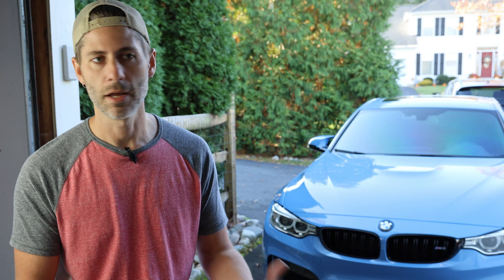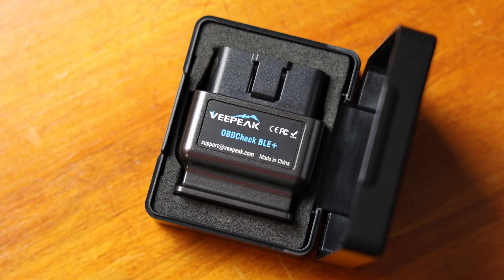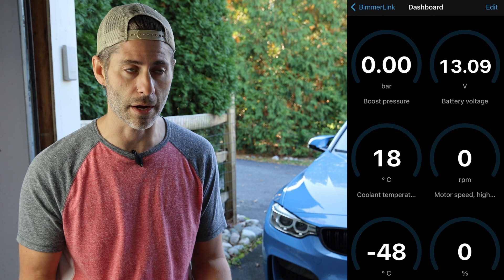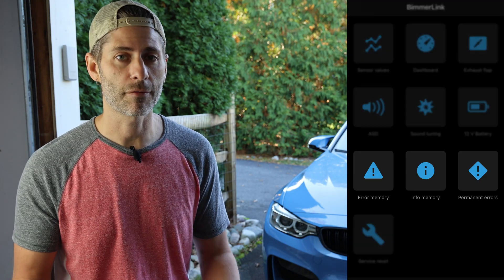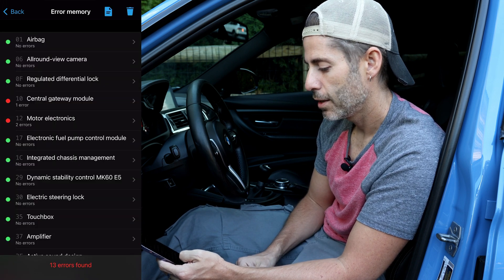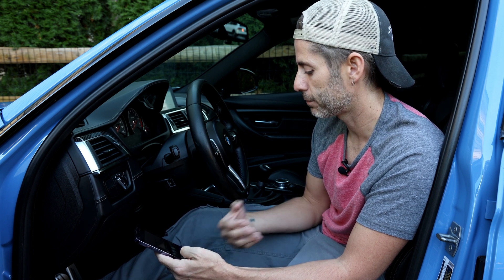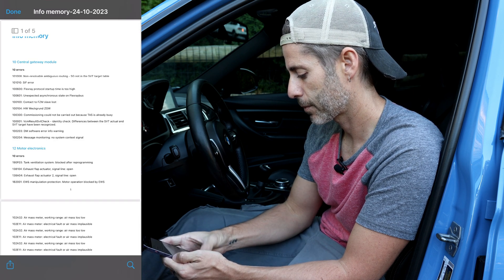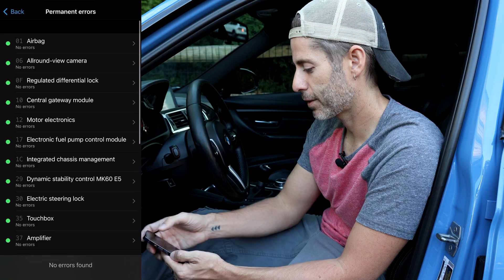Translate ECU Issues with ChatGPT 4 and BimmerLink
Ever try to understand issues and error codes from your car's ECU? What if we used an AI like ChatGPT to diagnose and translate those issues in a more meaningful way?

I wanted to see if I could make AI like ChatGPT useful in terms of car maintenance by giving it a read out of ECU errors I got from a BimmerLink scan and having it diagnose and translate them into plain English along with what might have caused the issue and how I could fix it. The results were interesting and even found something I didn’t expect from my Valvetronic exhaust upgrade!

Here is the ChatGPT prompt I wrote up. You can probably make this 10x better with more instruction.
I have a [type of car]. I just ran a diagnostic scan with an OBDII scanner and got some errors that I'd like you to translate to more meaningful information. I'm going to paste the list of errors in the following format: error group name, number of errors, error code: description. Some groups have multiple errors which I will list on their own line. As an expert BMW mechanic, interpret each error and provide a plain English explanation for it, give me your best estimation of why the error might have been triggered, and provide 1-2 troubleshooting solutions for resolving the error. Also, if possible, provide an idea of the severity of the error. If there are multiple errors for the same group and you notice that the errors are related, provide an overall assessment of what might be happening with that particular module.

I have 2 sets of errors I'm going to provide; we'll start with the first section which is from the "error memory" scan. After I send that, respond to the data and then I'll paste the "info memory" errors. Ready?
Note: I’m using ChatGPT 4 here. Also, minor correction: with BimmerLink, if you click the actual error, it does tell you what milage the car was at when the error happened so you can probably get a rough idea of when the error happened which is better than nothing.

Jeremy / Always Summer Garage

❇️ My OBDII Setup
Veepeak Bluetooth Scanner (for BimmerCode)
ENET Cable (for Bootmod3, ISTA, etc)

Lilly brush (best pet hair remover)

❇️ DIY Maintenance Tools
Battery Analyzer
Battery Tender
Milwaukee Ratchet
Flex Head Ratchet Set
Torque wrench
Lug Nut Socket
E-Torx Set
Punch Set
Trim Tool Kit
Magnetic Wands

❇️ Film Gear
Main camera

Timestamps:
00:00 - Intro
01:24 - Scanning tools
02:14 - Disclaimer!
02:47 - Setup
03:53 - Error memory scan
04:59 - Info memory scan
05:31 - PC Load Letter?
07:05 - Prompts
08:14 - ChatGPT does math
14:17 - Clearing errors
15:32 - Beer run
16:02 - Rescan
16:46 - Outro